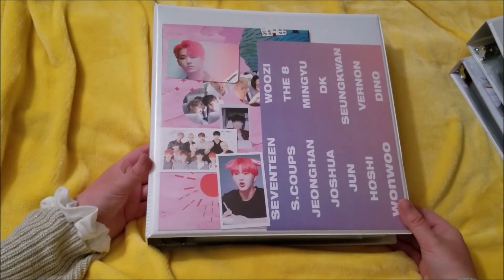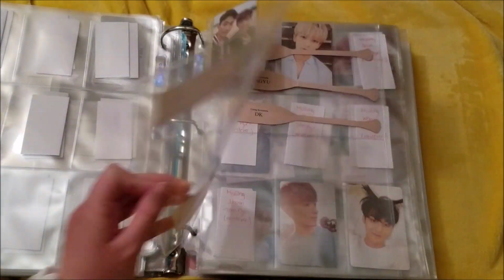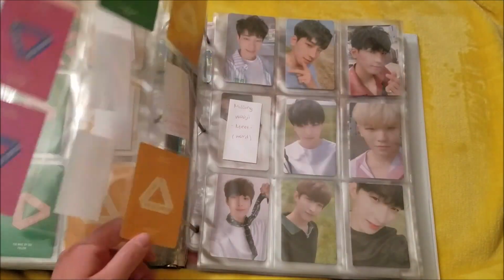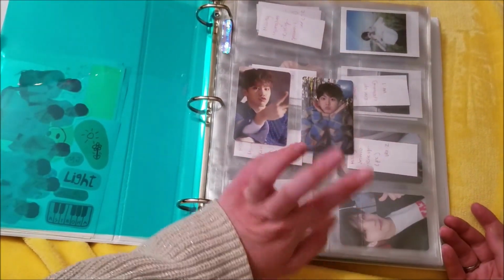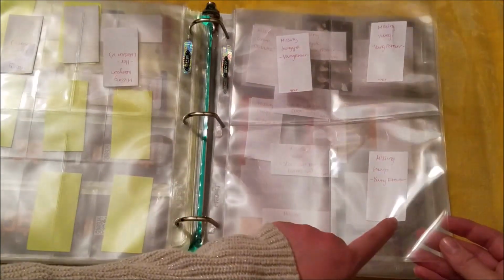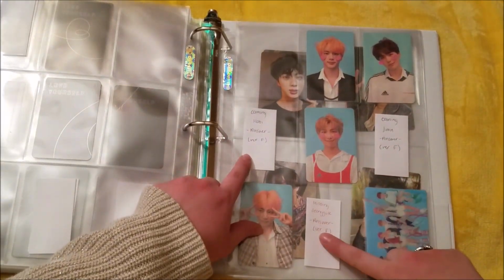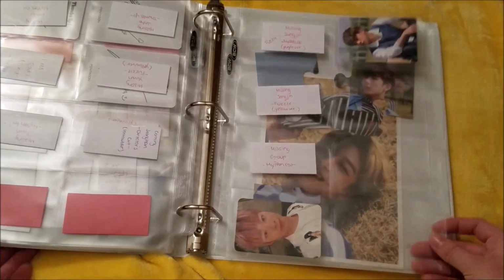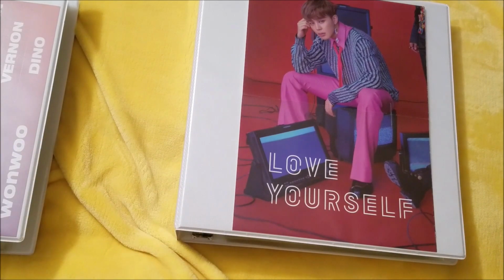Photocard Collection Update // February 2019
im makin some majour progress uwu
Photocard Spreadsheets:
Unboxings Coming Soon:
📦 = Shipped

- Astro All Light ALL MEMBER SIGNED (white ver.)
- Seventeen You Made My Dawn ALL MEMBER SIGNED (before dawn, dawn, and eternal sunshine vers.)
- Monsta X We Are Here (vers. I,II,III and IV)